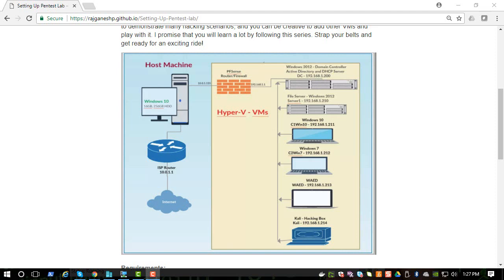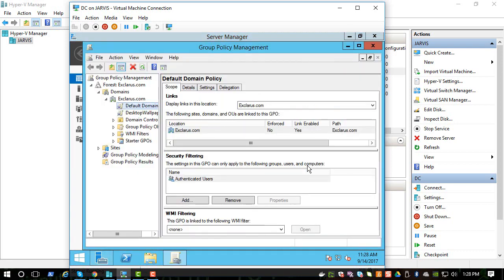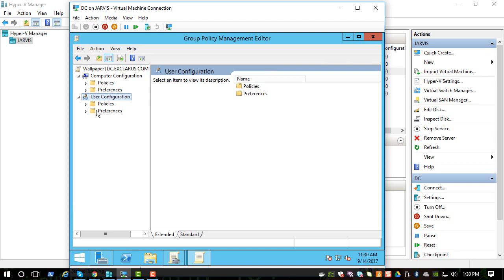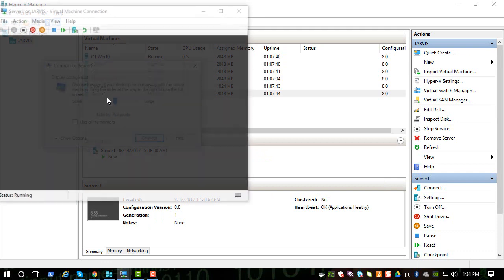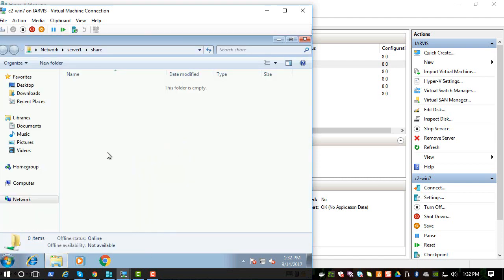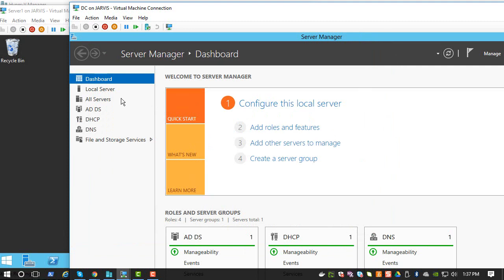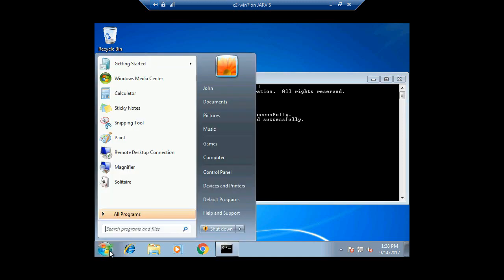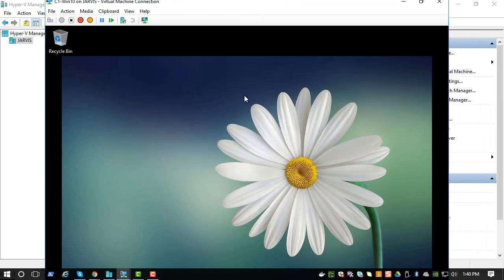GPO - Example 1: Set Wallpaper on all systems in the domain.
Group Policy Object is one of the most powerful feature within Active Directory. We will see few examples in this section. In this we will see how to enforce same wall paper on all client systems.